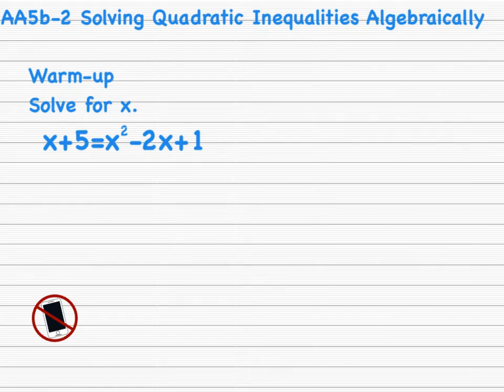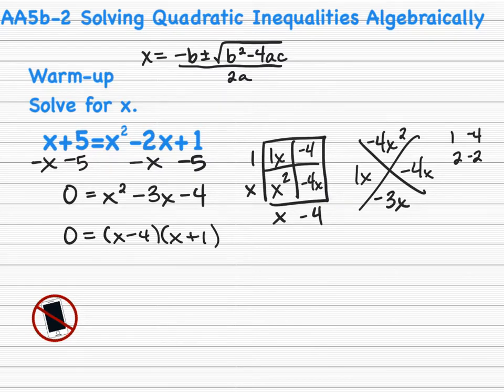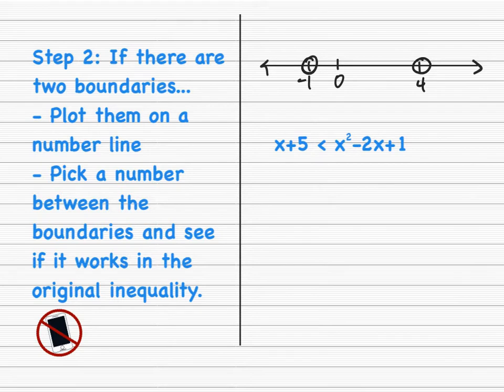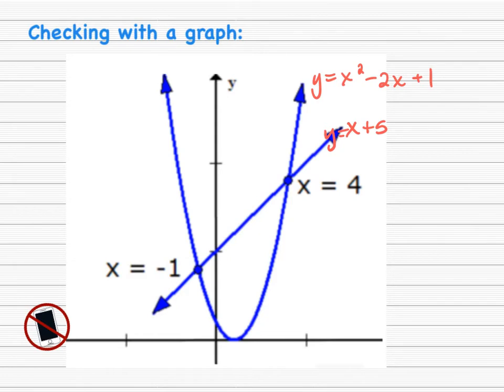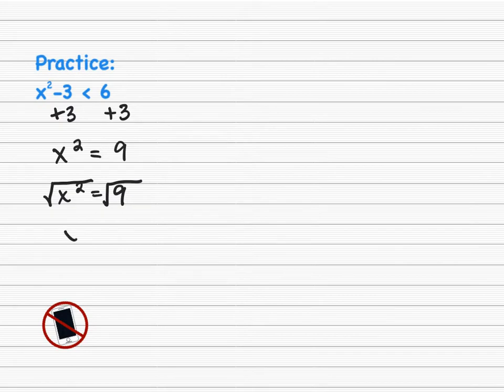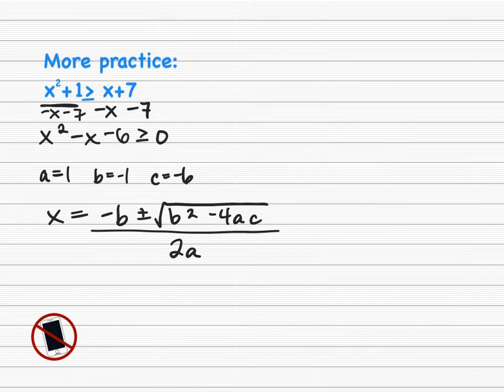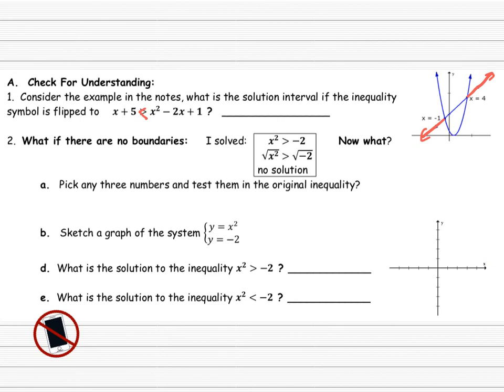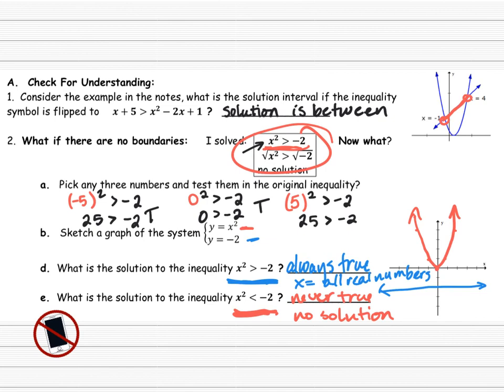AA5b-2 Quad Inequalities